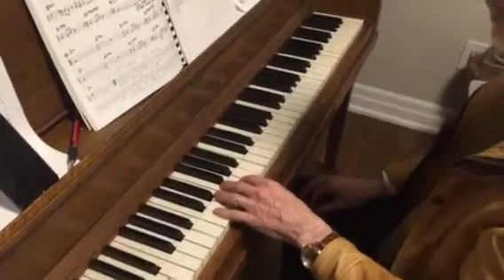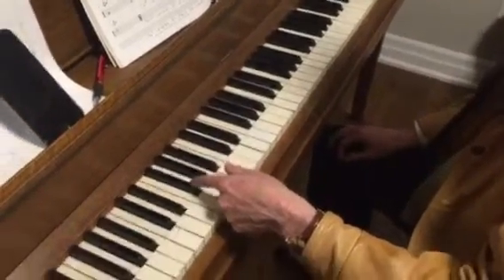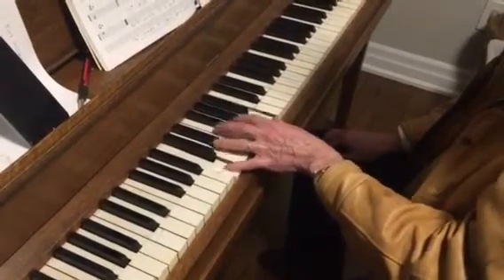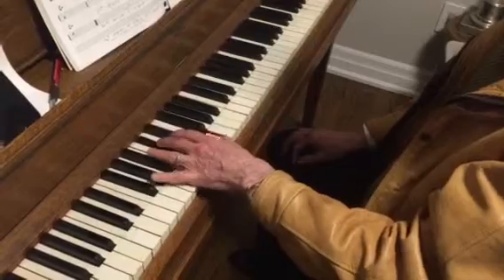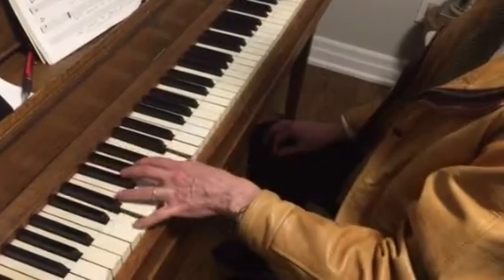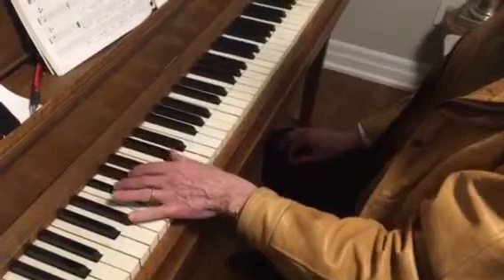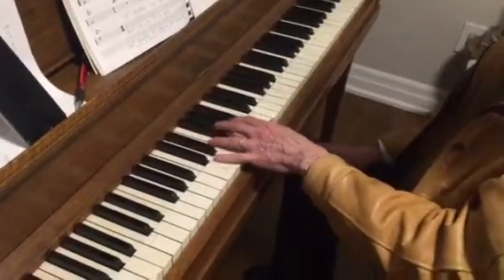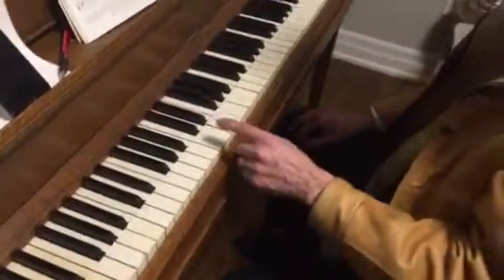Jazz harmonic March with Sonny’s thumbs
ii V I